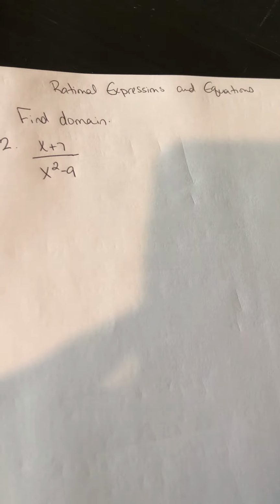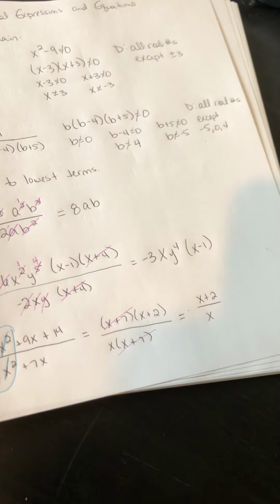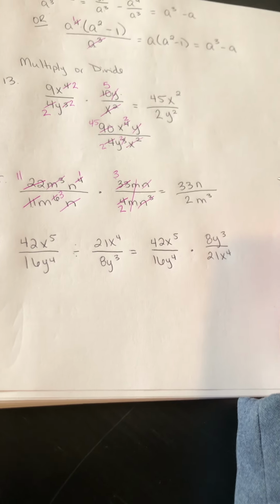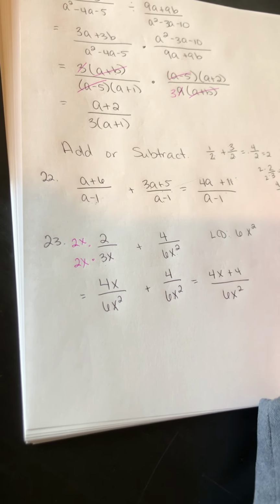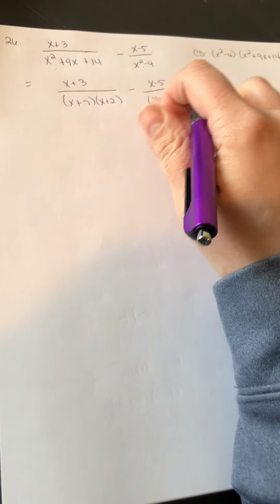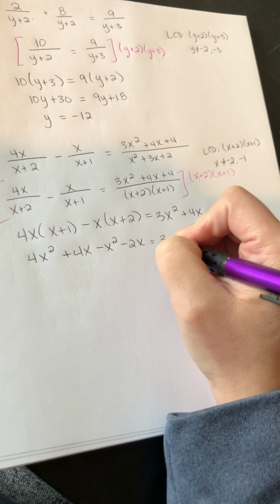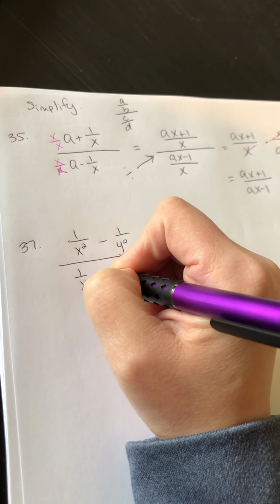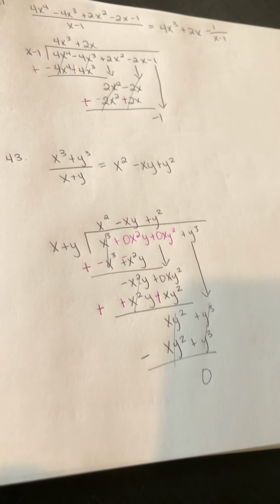Rational Expressions and Equations